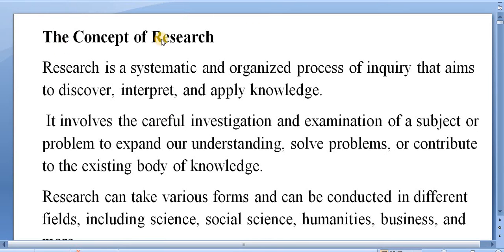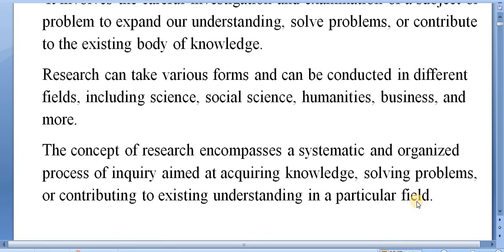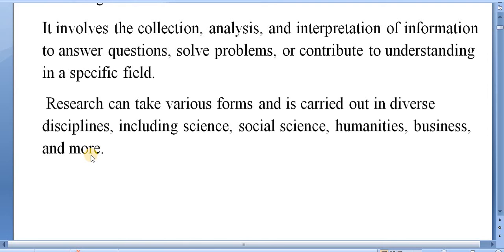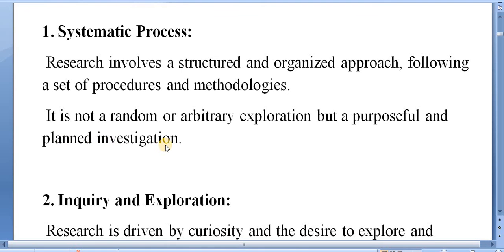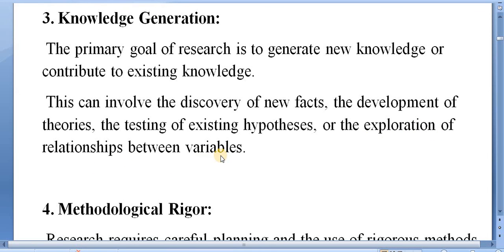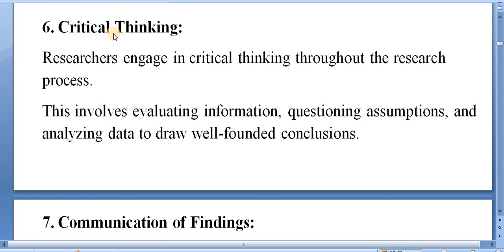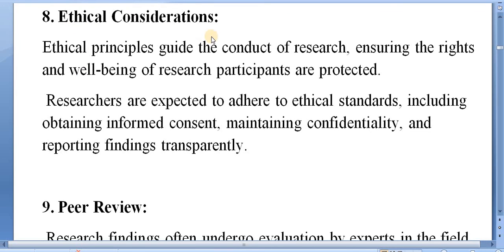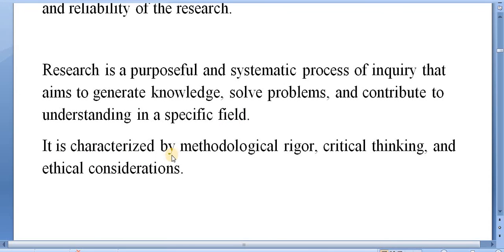Research Methodology in English Education /B.Ed. 4th Year/Note-1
Hello and Hi!!!
'My Education'

-Concept of Research

Faculty and Year: B.Ed. 4th Year
Subject: Research Methodology in English Education
Unit: Introduction
Video: Note

Research Methodology in English Education is Major English subject of B.Ed. 4th year.
Here is syllabus of this subject.
Note:  Try to give you own creative answers each and every topic.
 Try to get knowledge from different reference books also.